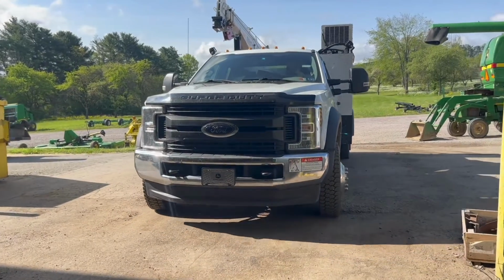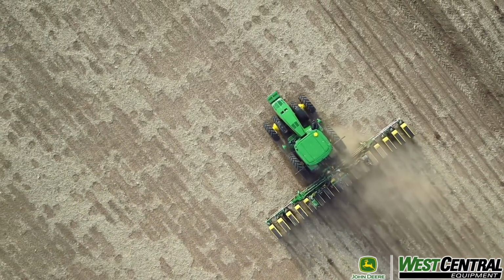"Precision Ag Essential Kits" - Integrating The Solution Ep. 3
Our Precision Agriculture Expert Dalton Wilson sits down with us again to talk about our "Precision Ag Essential Kits." Get connected with John Deere technology and learn more how to improve your operations!